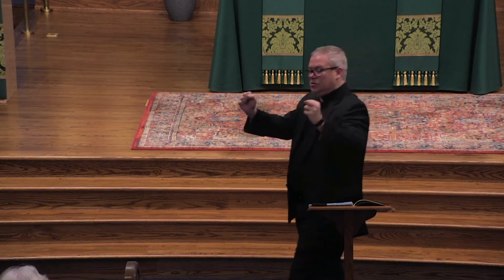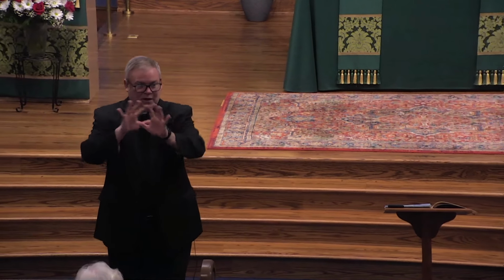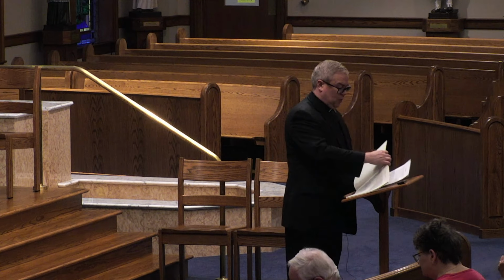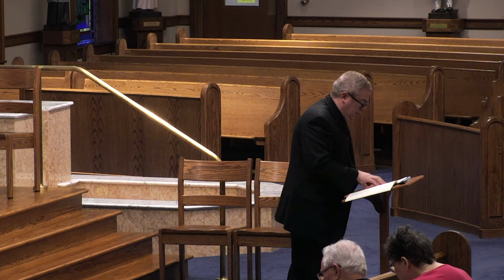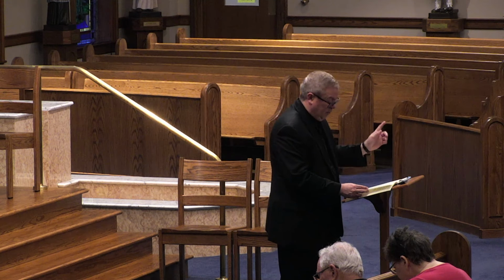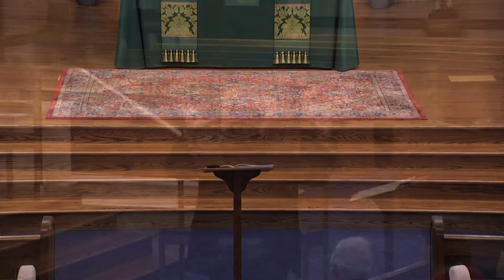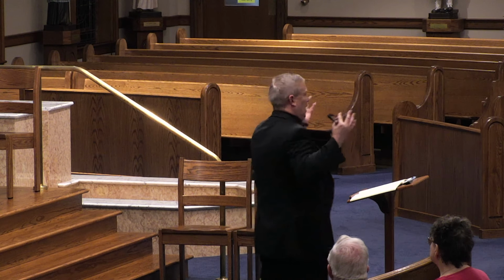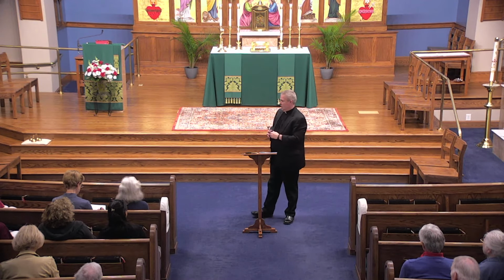Father Kirby's Bible Study (2024) | The Way of The Lord | Exodus 20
Father Kirby gives a Bible Study on Exodus 20.